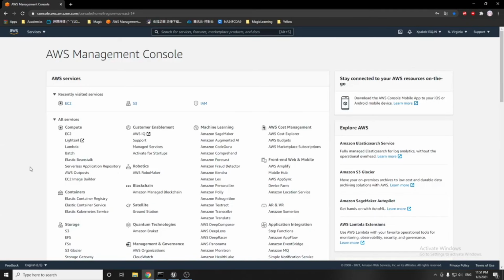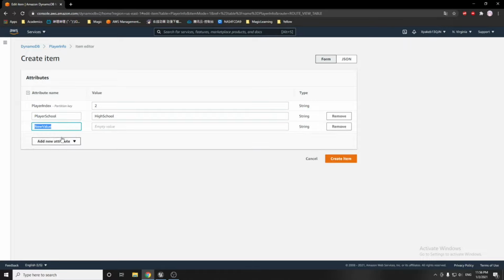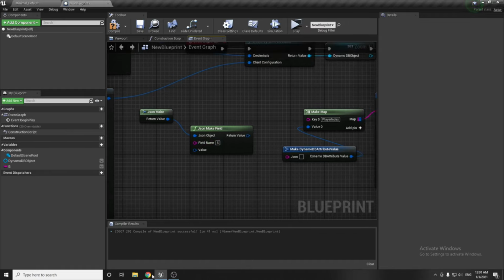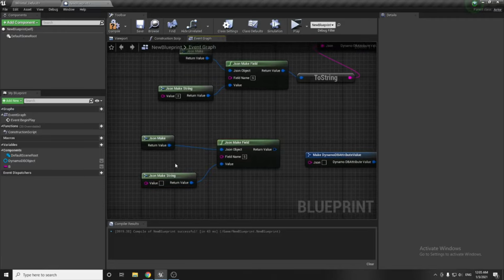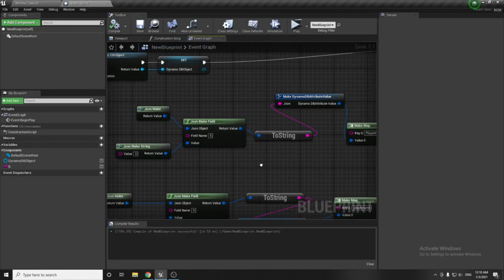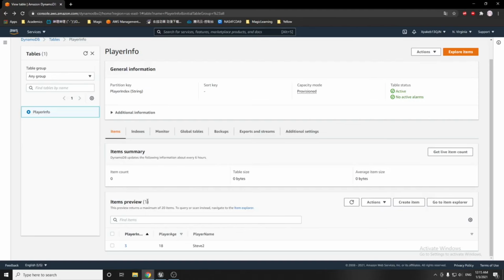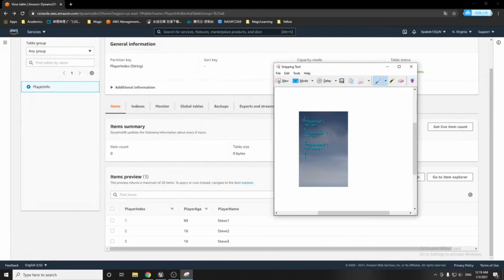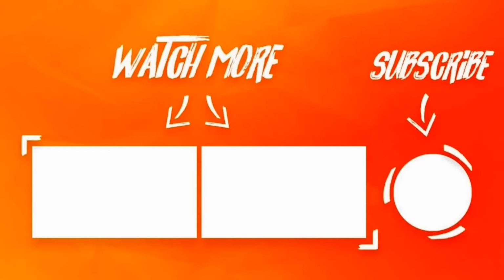Unreal Engine 4 AWS DynamoDB Tutorial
Crafting & Survival games are notorious for having extremely large amounts of content to manage. This becomes difficult to handle depending on how you go about it. In this tutorial, lets look at how we can build a simple database system using AWS DynamoDB in Unreal.

Register Cloudways Hosting, the cheapest and reliable hosting platform using this